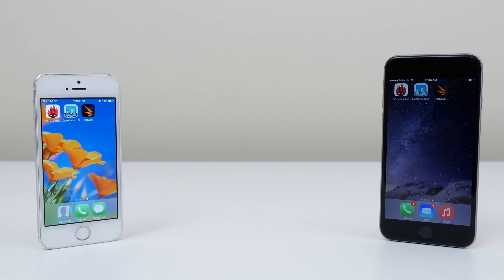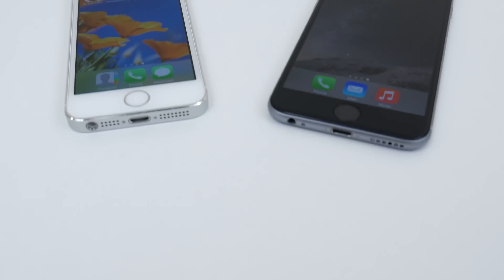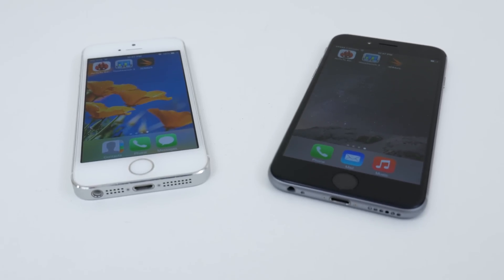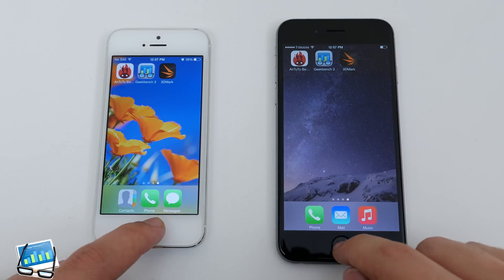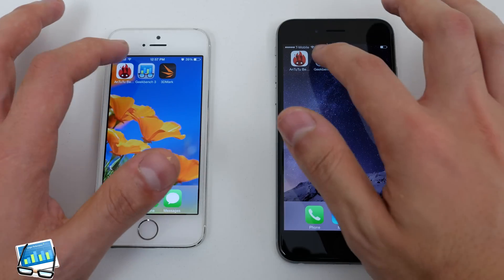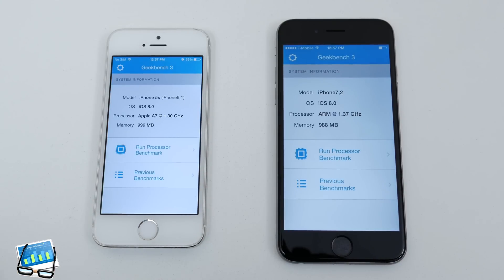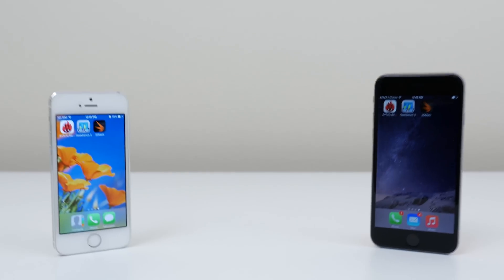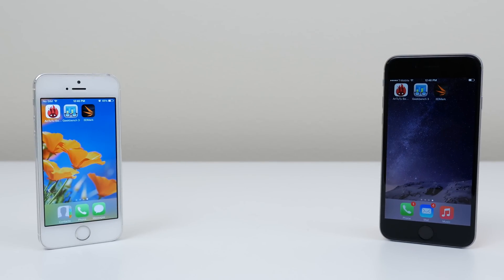iPhone 6 vs iPhone 5s - Benchmark Test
Running Geekbench and 3D Mark benchmark tests for both the iphone 6 and the iphone 5S!